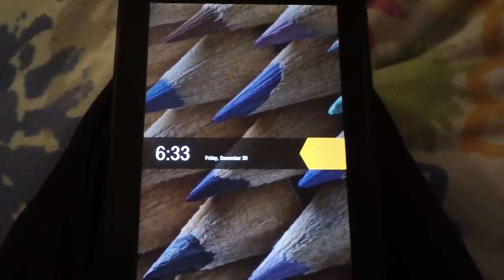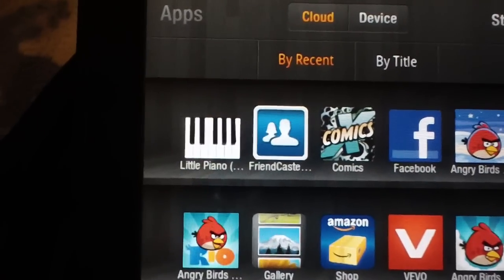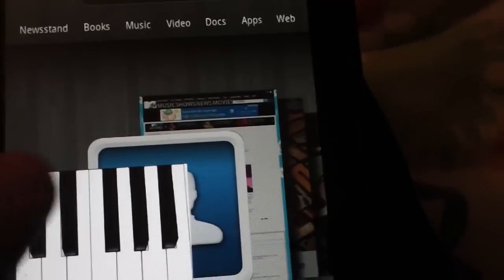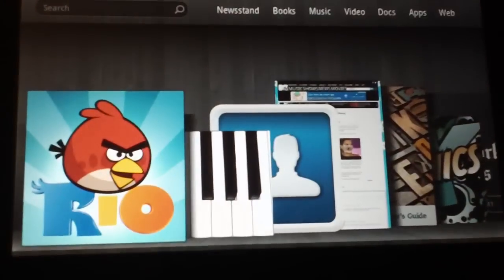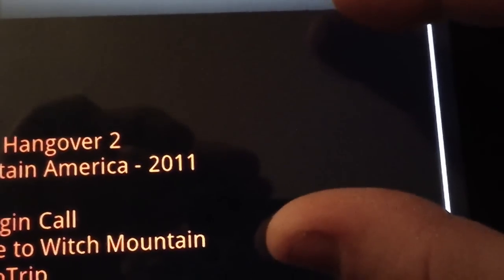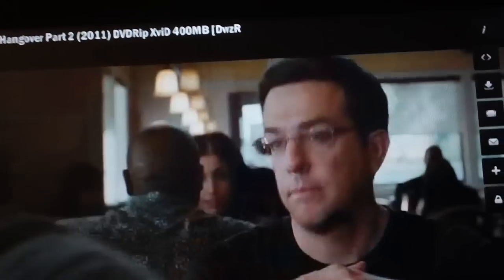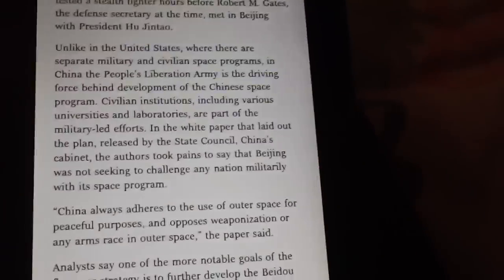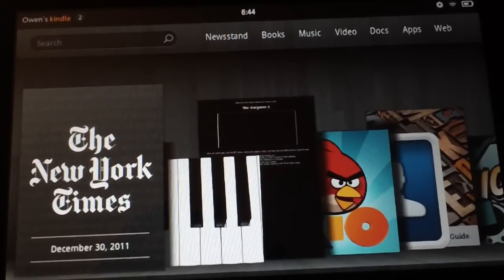KINDLE FIRE - REVIEW - HOW TO STREAM MOVIES FOR FREE on KINDLE FIRE - HD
This is a pretty cool device :D

I enjoy using this alot, the brand new Kindle Fire by Amazon.  For less than HALF of the iPad, the Kindle Fire offers the buyer alot of the same features.  All the same mobile games, full web browser (which as far as I can tell supports Flash, unlike the iPad, although I may be wrong) and alot of the same applications.  The only drawbacks so far, no built in mic, no camera, and only WiFi available, so no 3G or 4G.  Small price to pay for someone like me, who wouldn't want 3G anyhow.

This thing is LIGHTNING fast, faster than my laptop when browsing the web and playing Angry Birds anyway =P

To stream movies 100% FREE OF CHARGE (over 130 movies available) and follow what I do in the video.